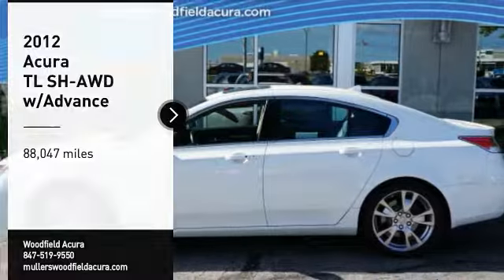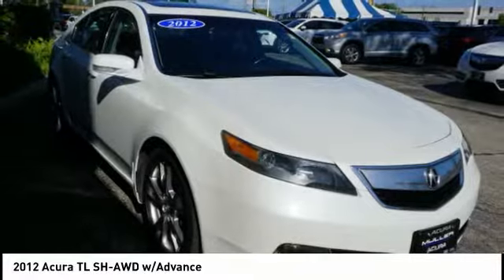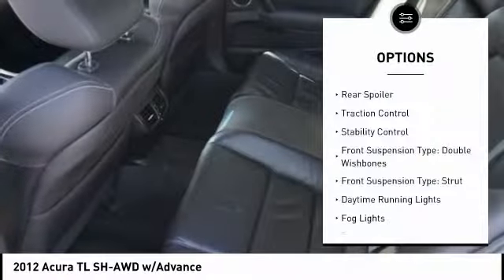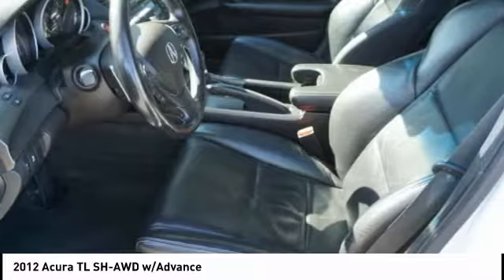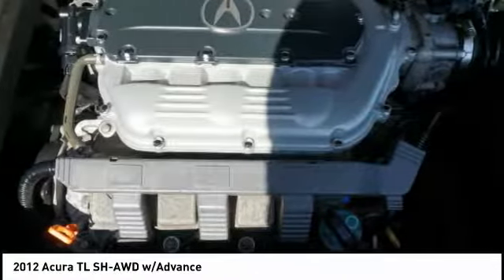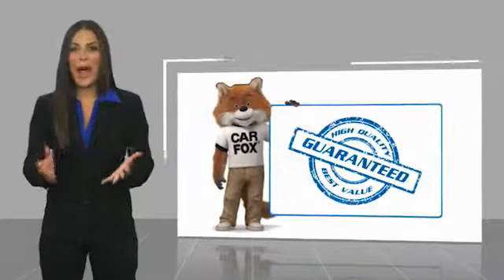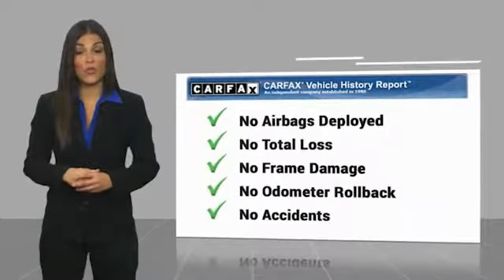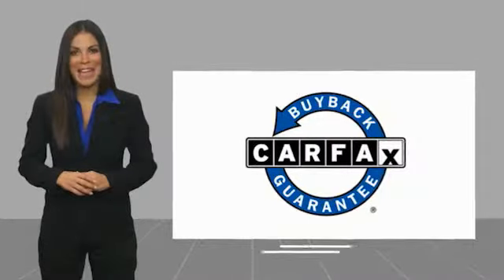2012 Acura TL Hoffman Estates IL P15721A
2012 Acura TL SH-AWD w/Advance

Woodfield Acura
1099 w. Higgins Rd.

2012 Acura TL SH-AWD Advance Package AWD 6-Speed Automatic White 3.7L V6 SOHC VTEC 24V Navigation System.18/26 City/Highway MPG